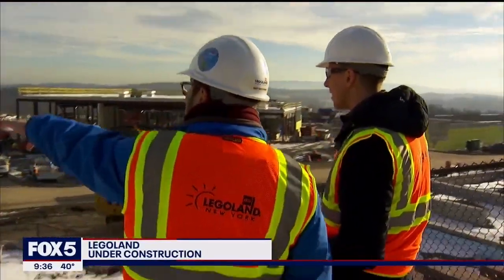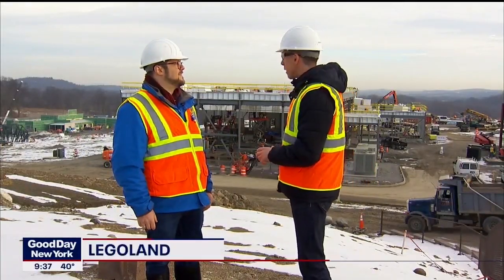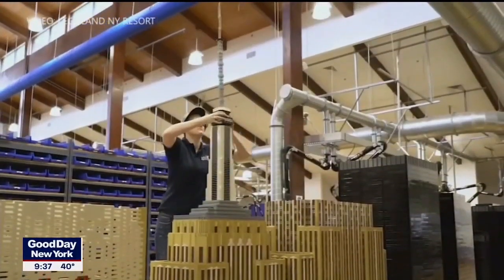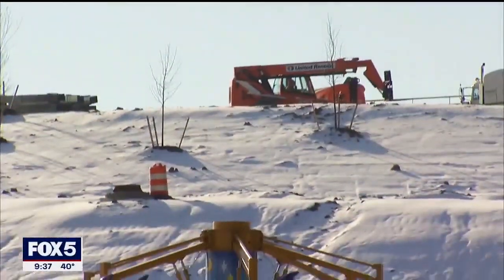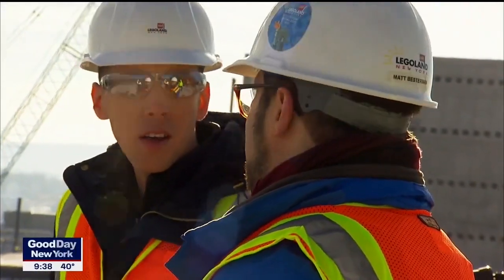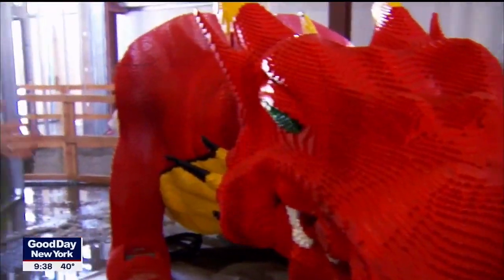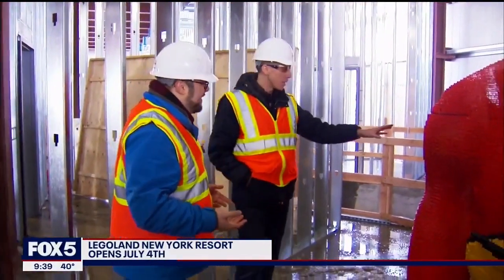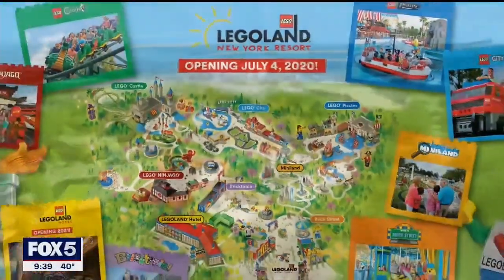Behind the scenes into the Castle at LEGOLAND New York Resort!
We gave FOX 5 / Fox5NY.com an exclusive tour behind the scenes into the Castle 🏰!

LEGOLAND® New York Resort!
OPENING JULY 4!